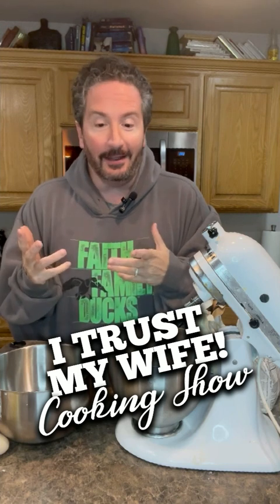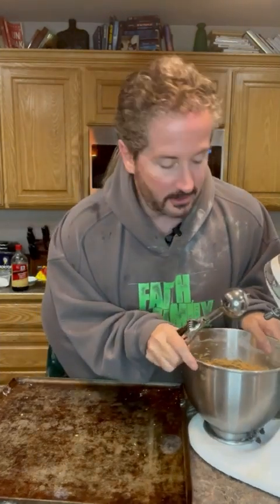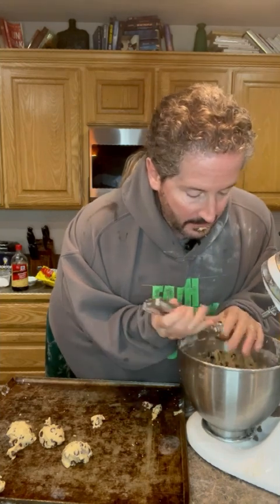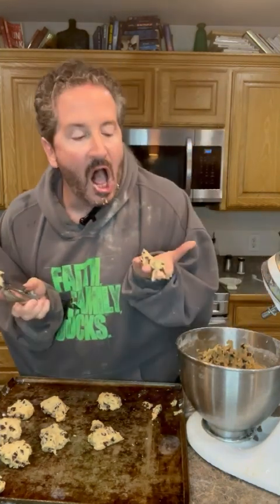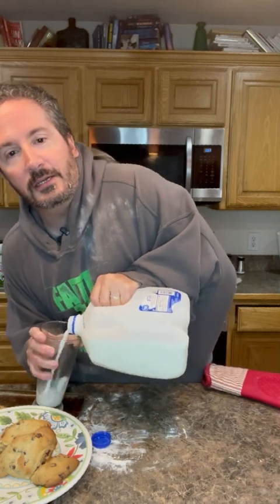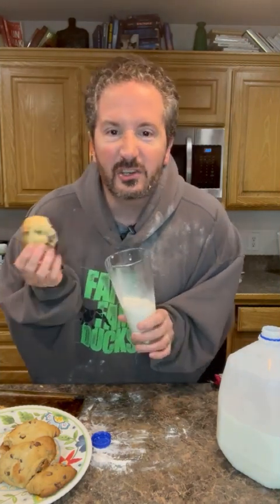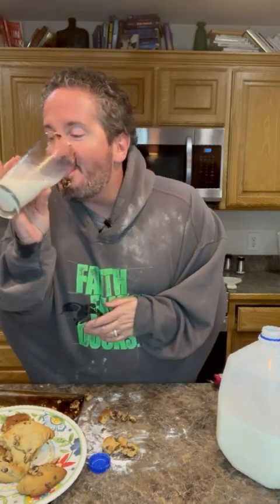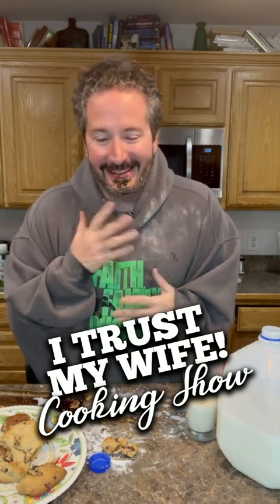I TRUST MY WIFE COOKING SHOW! (Short Version)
I TRUST MY WIFE COOKING SHOW!